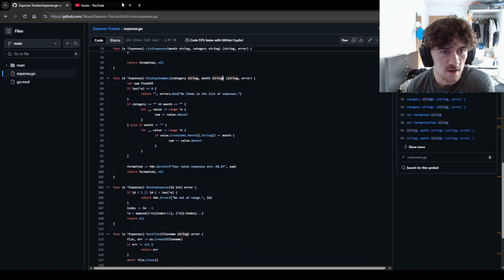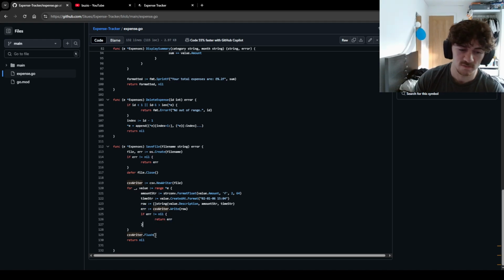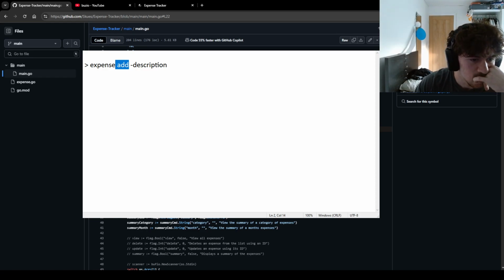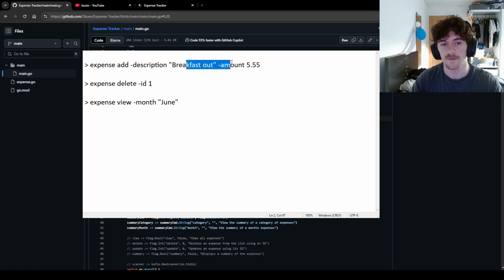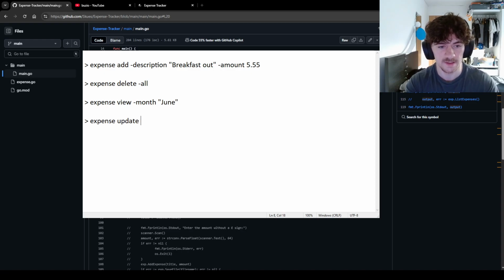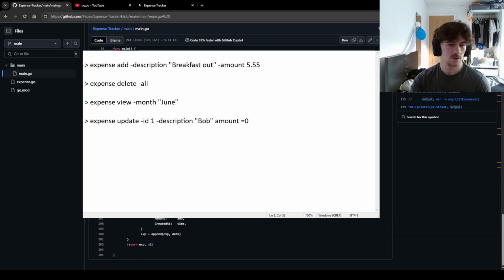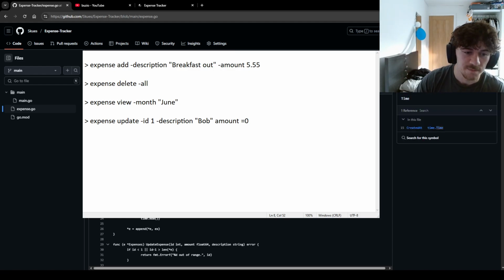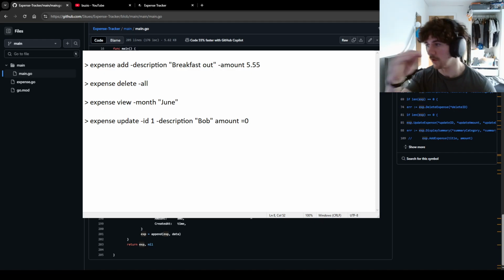Unemployment Day 12 - Returning and Progress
Unemployment Day 12

Goal: Learn Go
More progress and feeling confident learning new things.

Feels good.

ps add my discord @buziolockedin